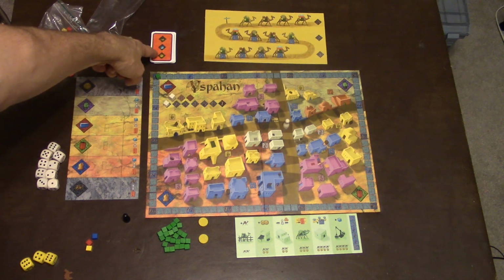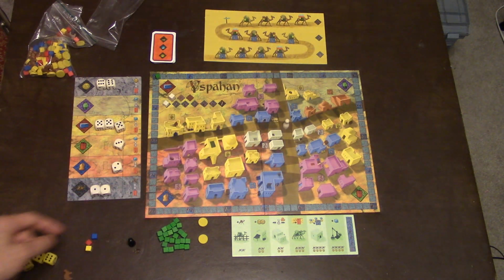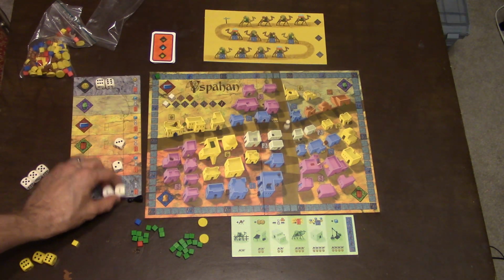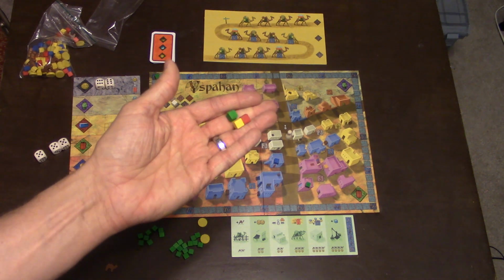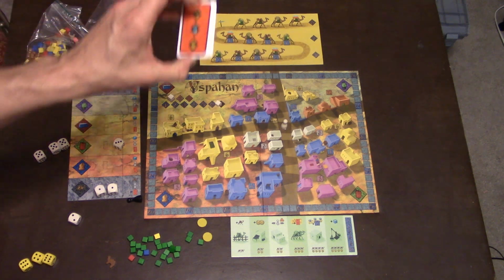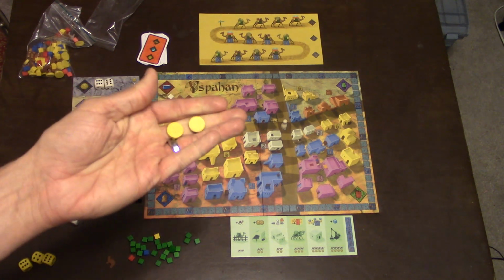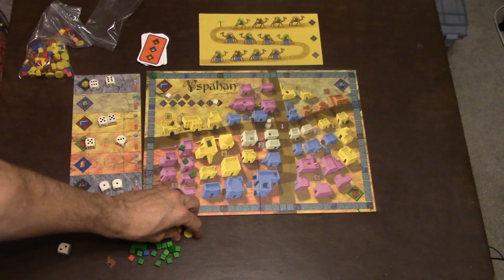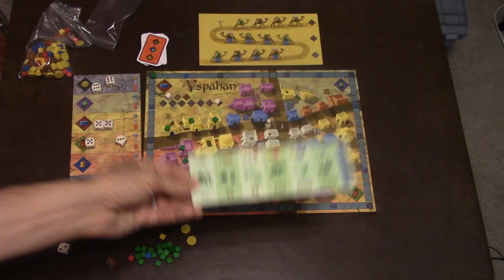Matt's Boardgame Review Episode 379: Yspahan